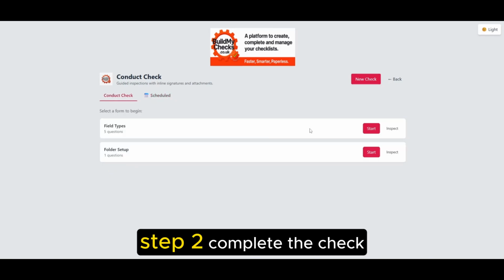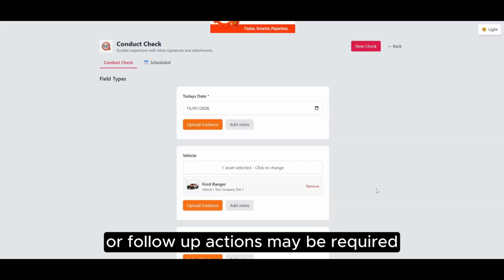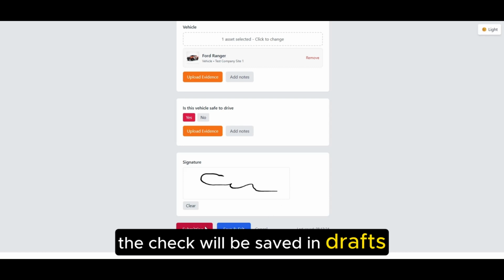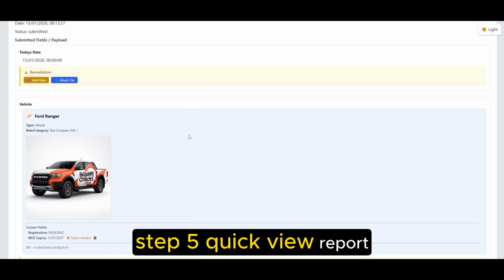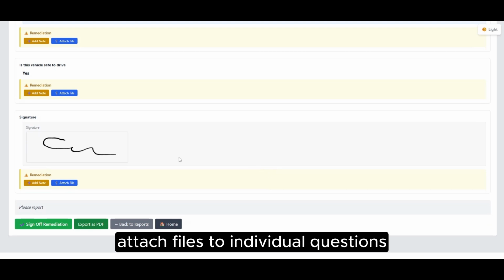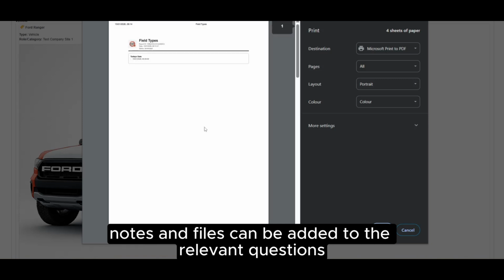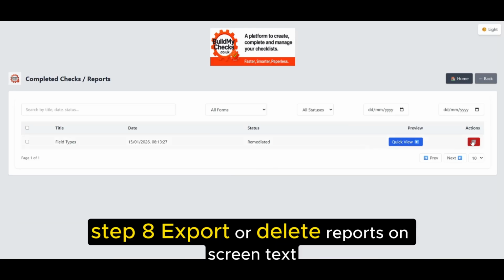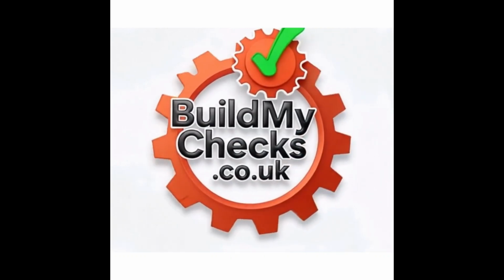Conduct Checks & View Reports | BuildMyChecks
In this video, we show how to conduct a check and view reports in BuildMyChecks.

Learn how to:
• Complete and submit checks
• Save checks as drafts
• View submitted reports
• Use Quick View and full reports
• Manage remediation and sign-off
• Export or delete reports

BuildMyChecks helps businesses manage digital safety and compliance checks with clear reporting and full audit trails.